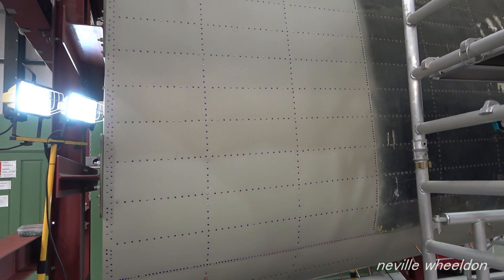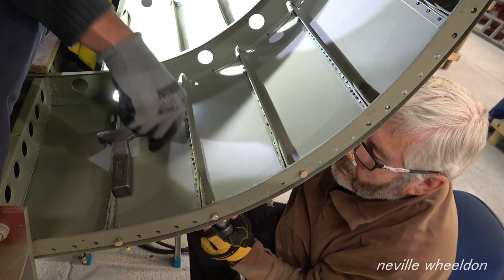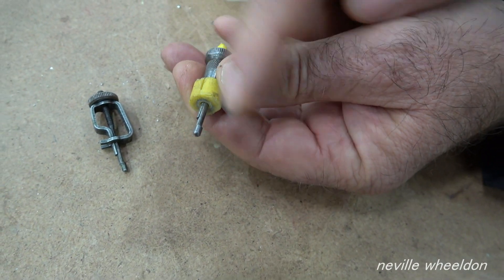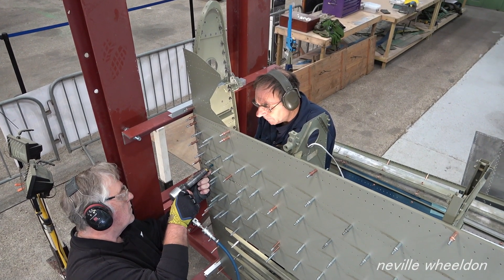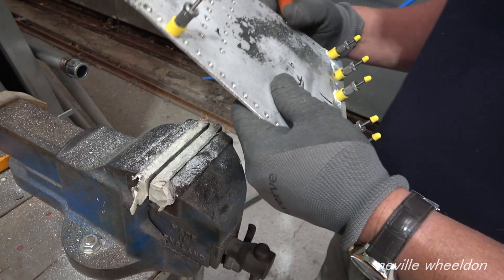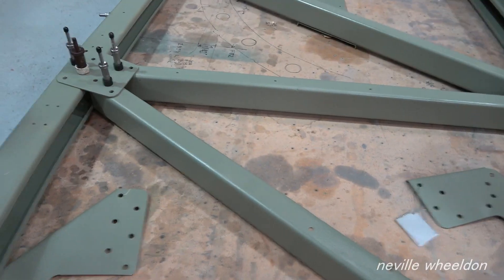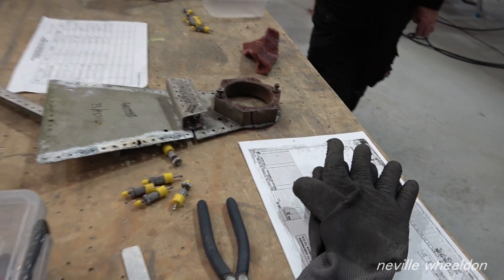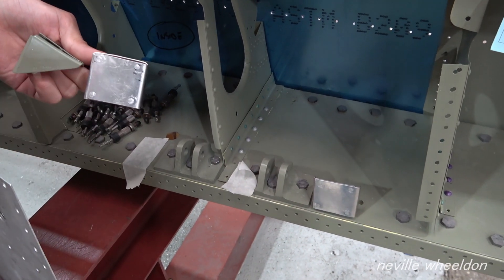Video 169 Restoration of Lancaster NX611 Year 5. Dave and Norman riveting skins to the fuselage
Lincolnshire Aviation Heritage Centre engineers Keith and John start to rivet skins to the French wing, also Dave and Norman start riveting the Doncaster fuselage.